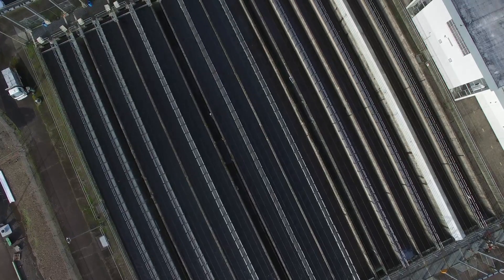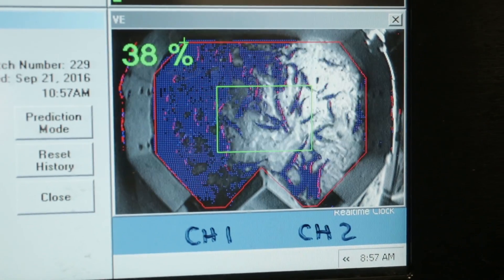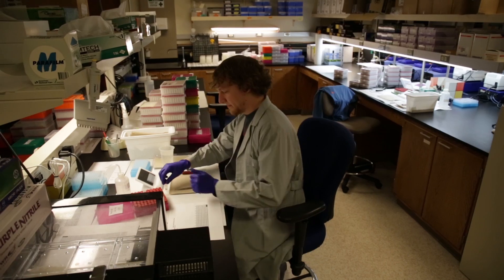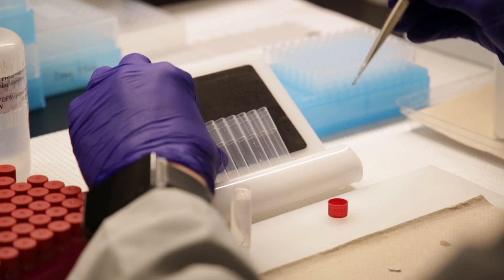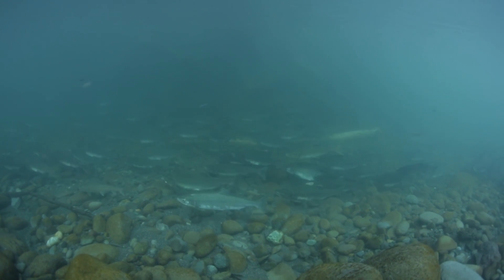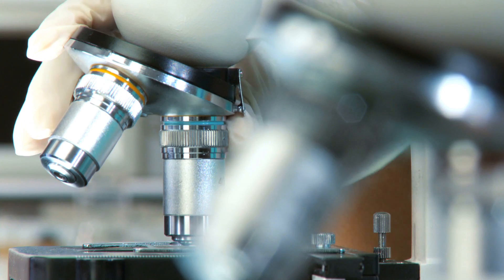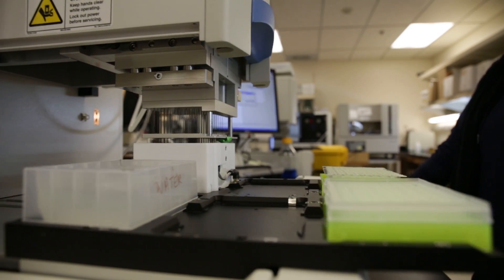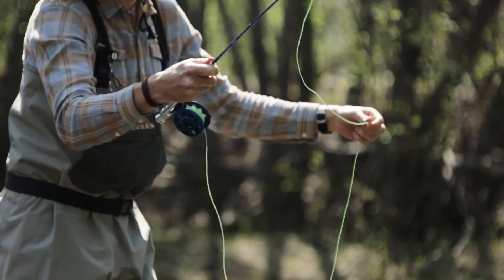Genetics of Hatchery and Wild Salmon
A short video on salmon hatchery genetics, one important part of hatchery reform.